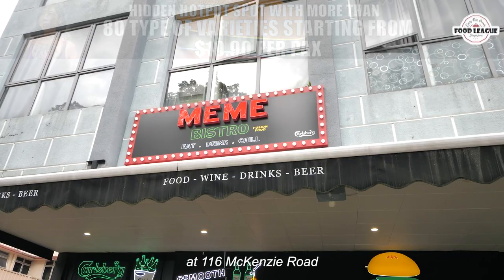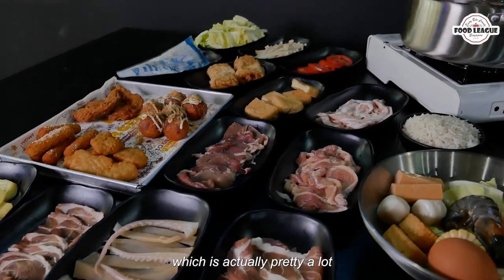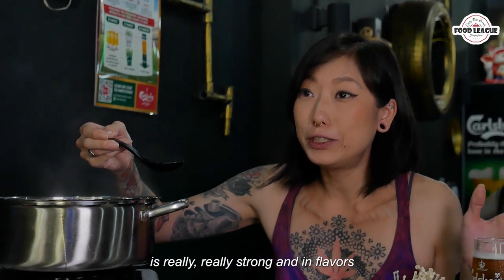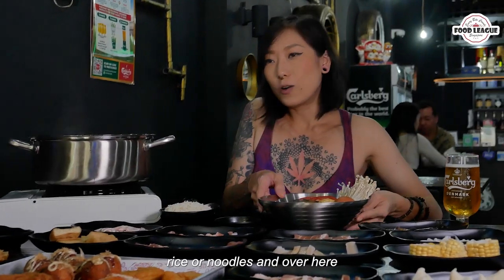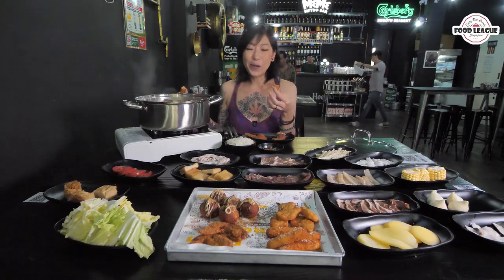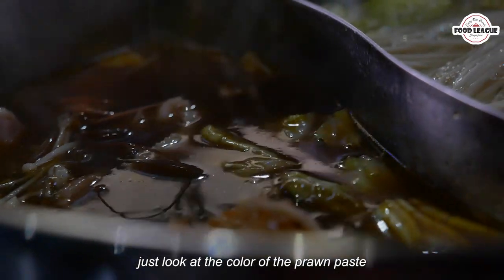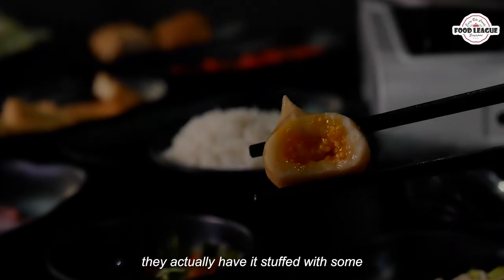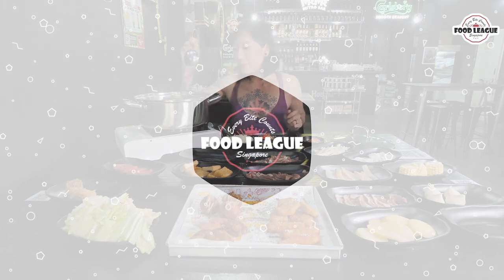Hot pot sets that start from only $10.90?!!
At Meme Bistro Bar, not only can you find affordable hot pot sets but also get to choose from an endless variety of hot pot ingredients.
They even have 10 different types of soup bases for you to indulge in! Sarah Ow highly recommends their Bak Kut Teh and Lao Mu Ji (Chicken Stock) soup base. She says that their soups taste super rich and you can really taste their flavors.
Don’t forget to pair your meal with their other delectable side dishes like their Takoyaki, Fried Chicken Wing and Cheese Sticks!
Also, when we say this place has good deals, we really mean it. During their happy hour, you can even get their beer for just $5!
Hotpot Set Deals:
Single Set - $10.90
2 Pax Set - $27.90
Available from Monday to Friday, 2pm to 5pm
RSPV now at 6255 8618 / 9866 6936
MEME Bistro Bar
116 Mackenzie Rd,
Singapore 228710